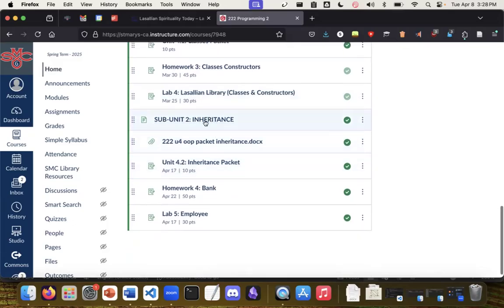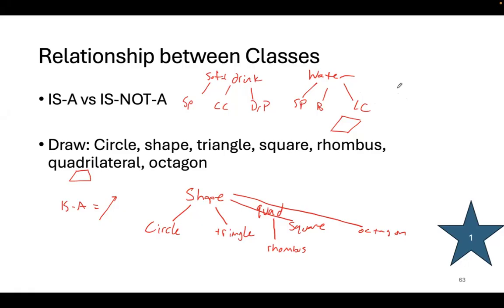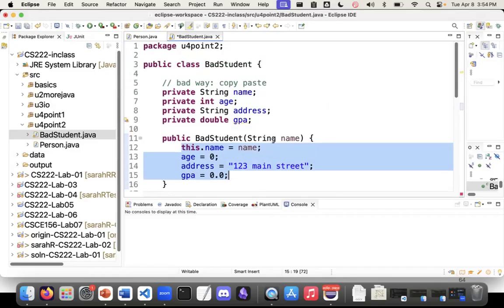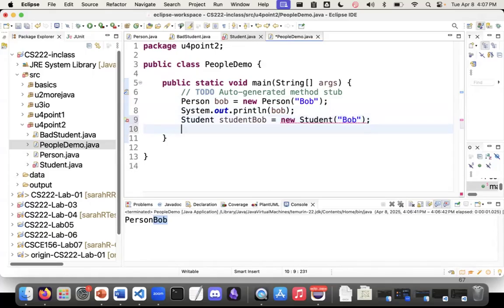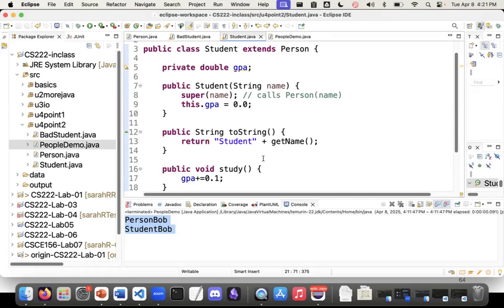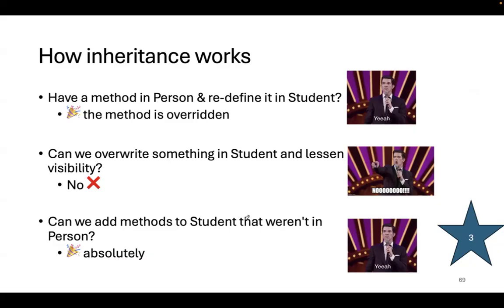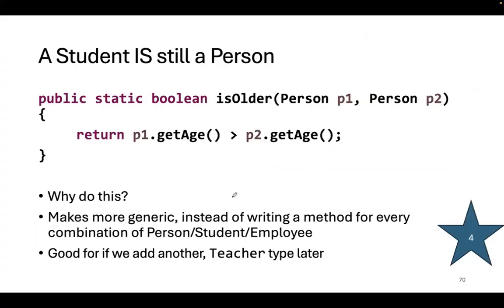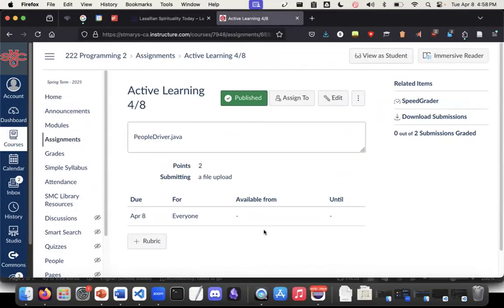222 Apr 8: Inheritance begin (Person Student Employee)